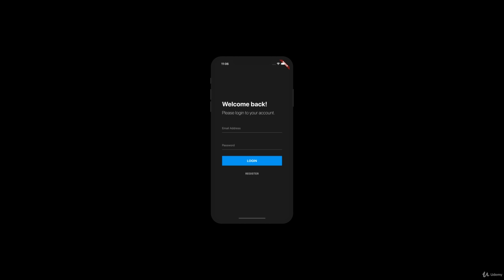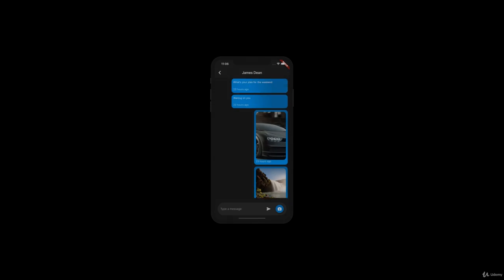Build A Chat Application With Firebase, Flutter and Provider.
Make a complete mobile messaging application like WhatsApp or Telegram using Flutter, Firebase and Provider Framework!

What you'll learn:
How to build a complete chat messaging application with Flutter and Firebase!
How to use Flutter Provider Framework